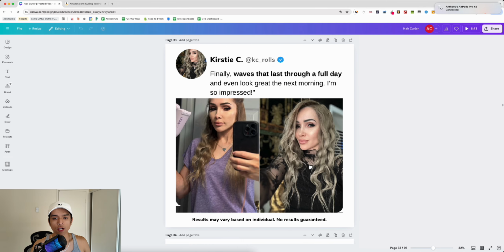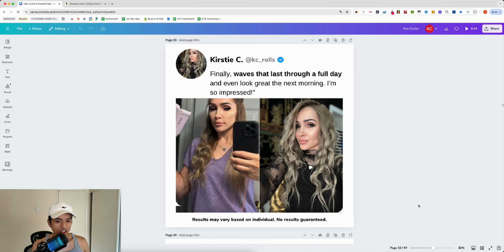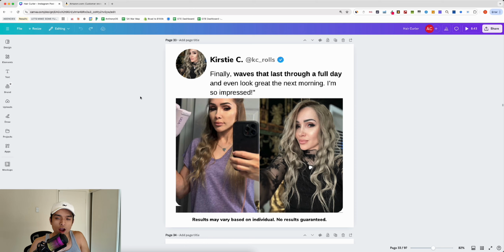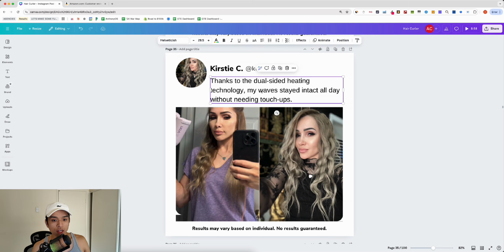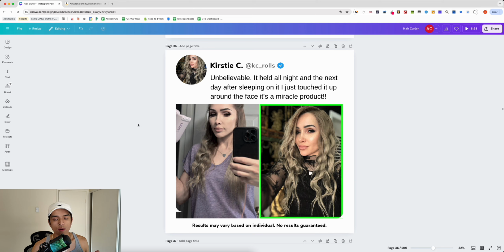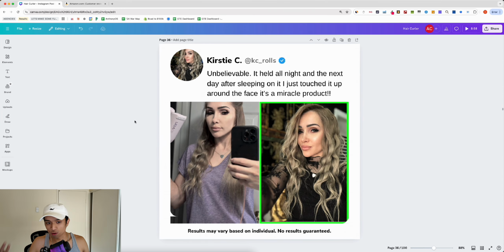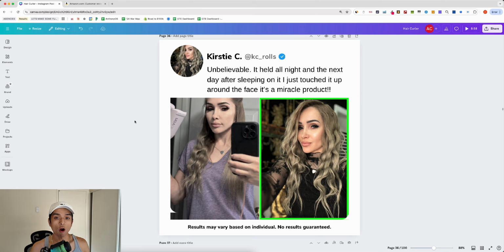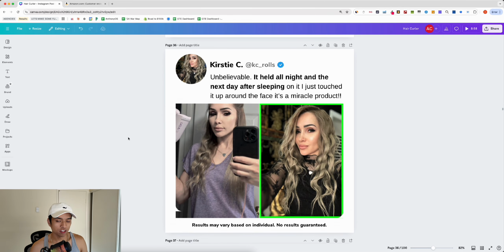How to Make The Viral Facebook Image Ads That Generated $57,000 in 1 Month (Step by Step)